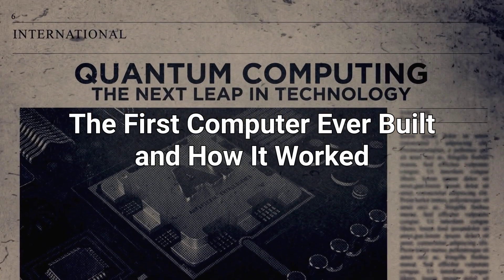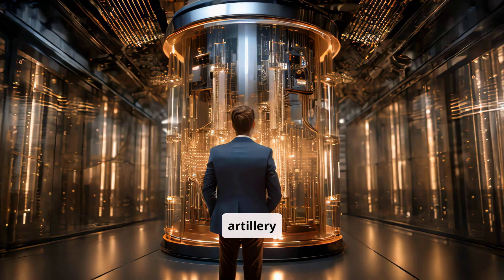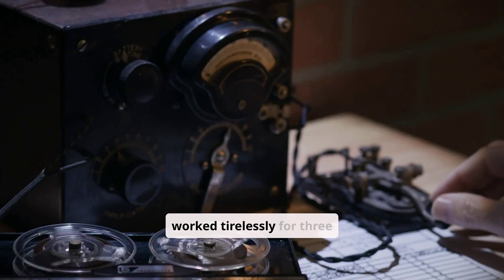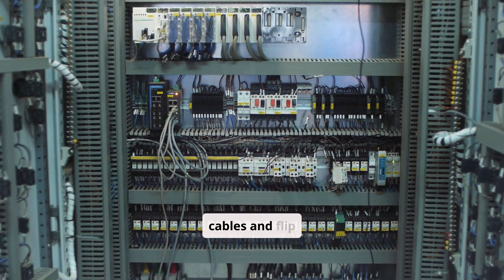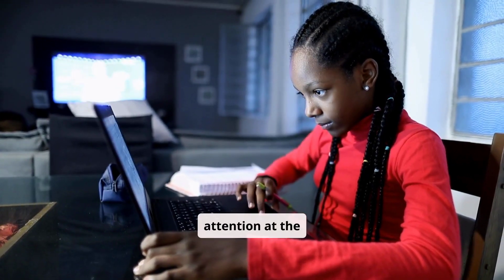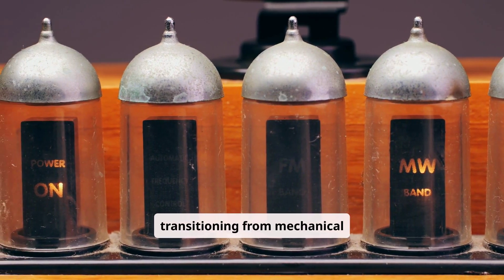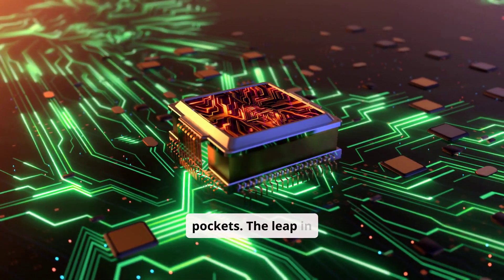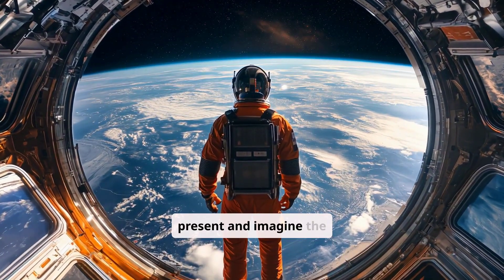How did the world's first computer work? 🖥️ How It works ?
Discover the story behind the first computer ever built! 🌟 Learn about the groundbreaking invention of the ENIAC (Electronic Numerical Integrator and Computer), created in 1945. This massive machine, often considered the first general-purpose computer, was designed to perform complex calculations at unprecedented speeds. Weighing over 27 tons and using thousands of vacuum tubes, ENIAC worked by processing instructions through switches, dials, and punch cards. It revolutionized technology, laying the foundation for the modern computers we use today. Dive into history and explore how this incredible invention changed the world forever! 🖥️✨